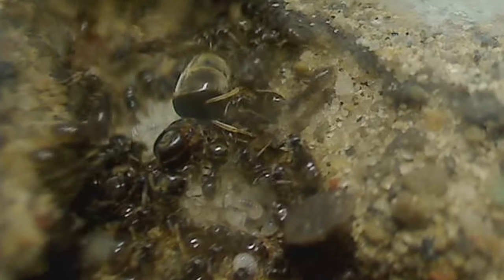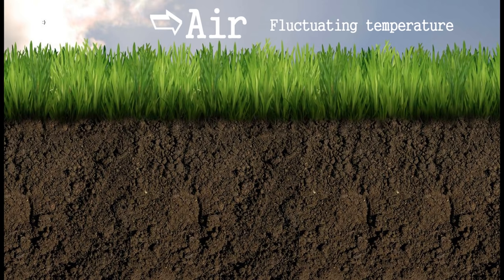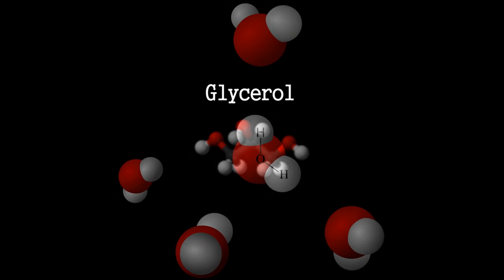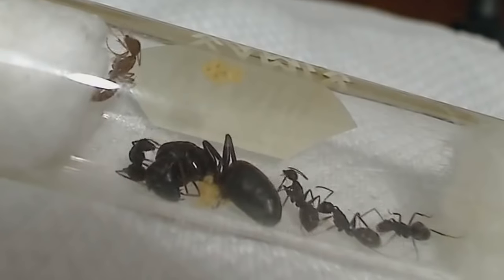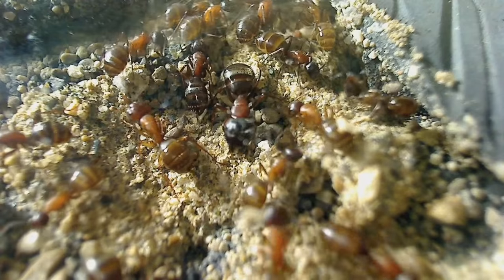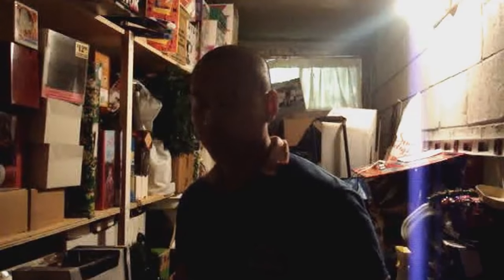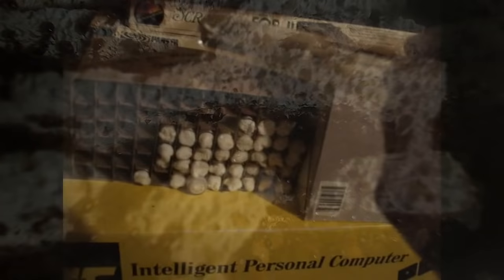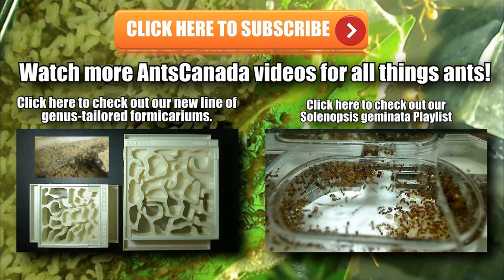How Ants Survive the Winter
A video on ant hibernation. Find out how ants manage to survive the harsh cold winter climate.  I also go over how to hibernate pet ants.

Need to buy an ant colony with a queen or do you have ants to sell? Click here to find out more about our GAN Project

About AntsCanada.com: Shipping worldwide since 2009, we are creators of premium, museum standard formicariums and products. Bringing the antfarm and love of ant keepin